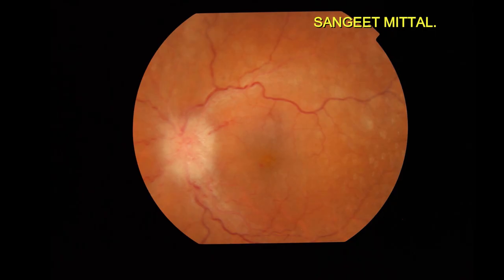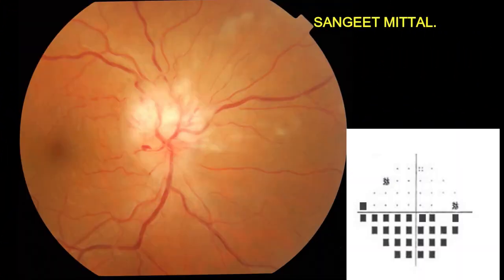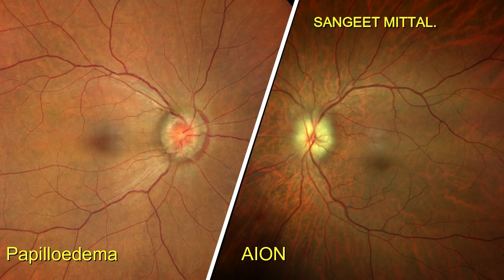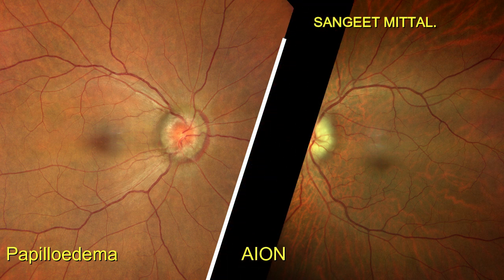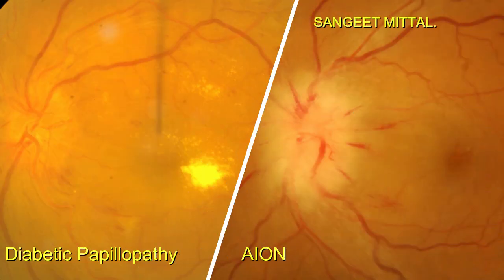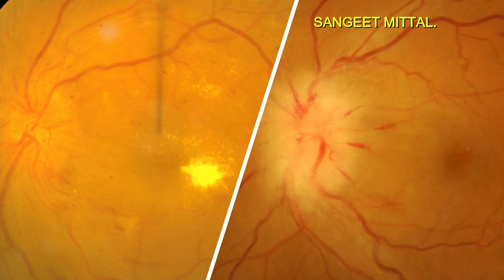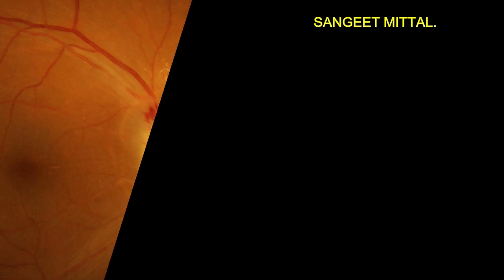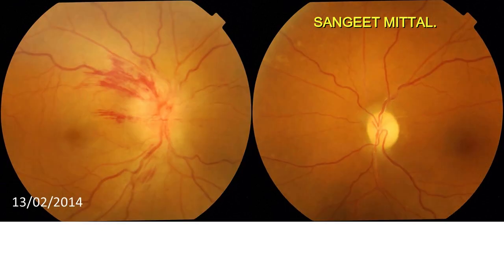AION -Insights Through Retinal Imaging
Welcome to our exploration of Anterior Ischemic Optic Neuropathy (AION), a condition that can lead to sudden vision loss due to reduced blood flow to the optic nerve. In this video, I’ve included detailed retinal images to illustrate the clinical features of AION and discuss its differential diagnoses, helping you understand the subtle but crucial distinctions in presentation. Also, you might notice some variations in audio quality—I was experimenting with a new feature, so bear with me as we focus on the valuable insights this video has to offer!
AION, REtinal Imaging, Disk Edema, papilloedema, Neuroretinitis, Papillitis, Diabetic Papillopathy